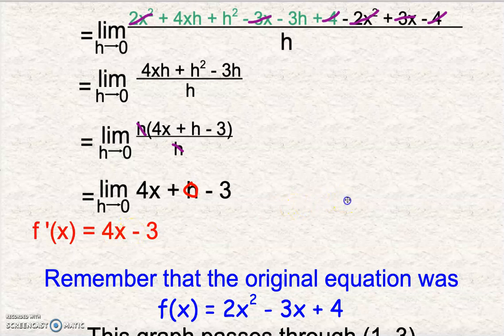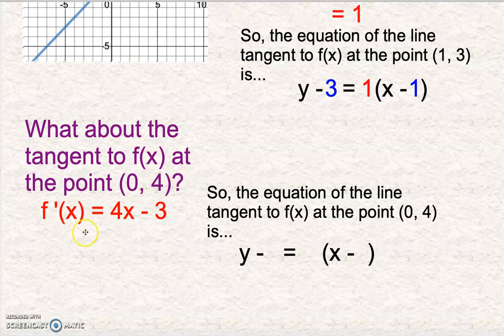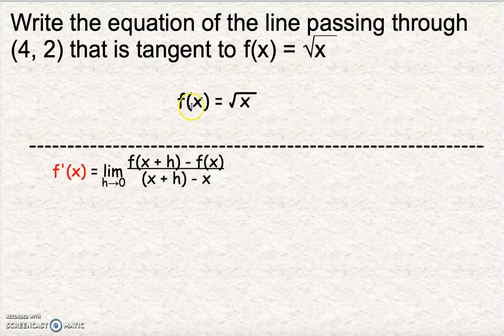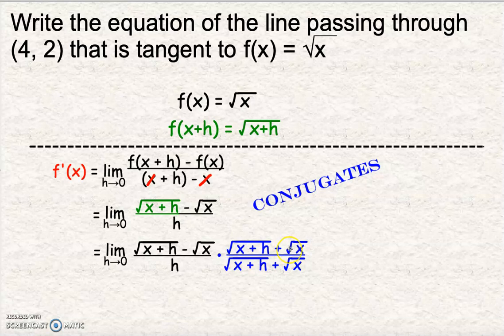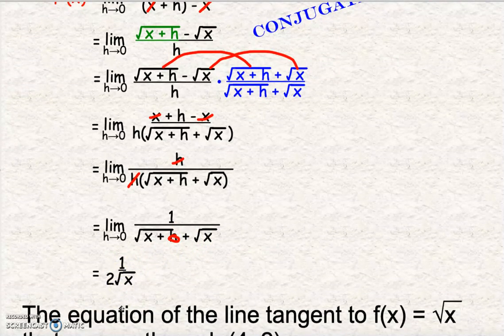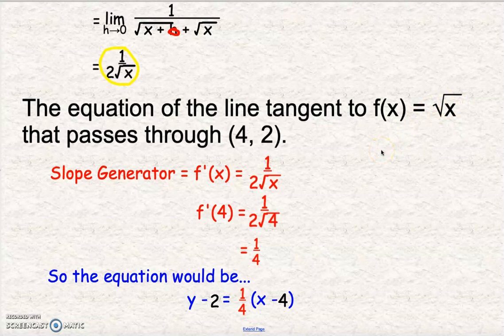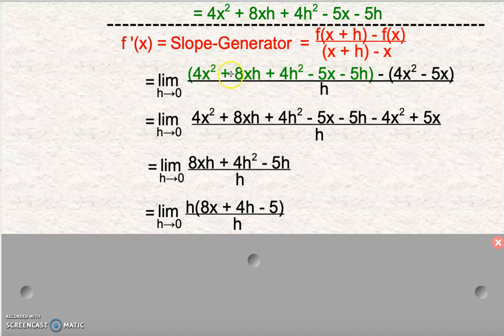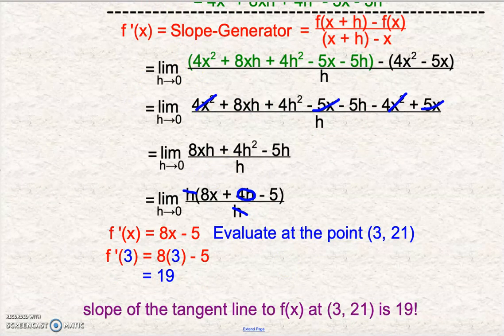Derivatives Part 2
This video picks up right where Derivatives Part 1 ended. It goes through two more examples.